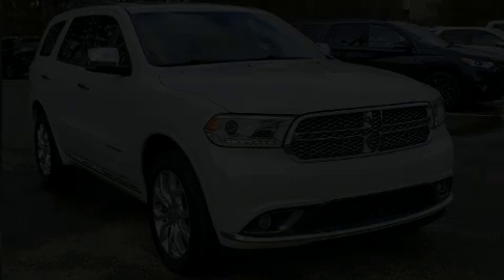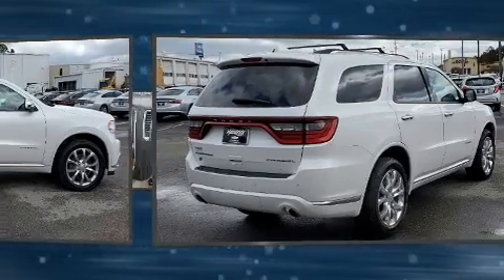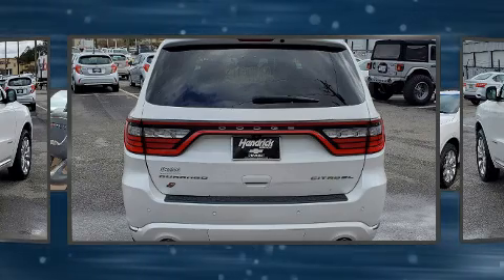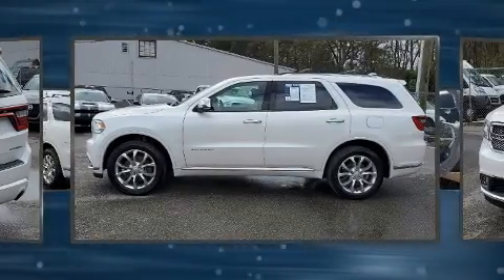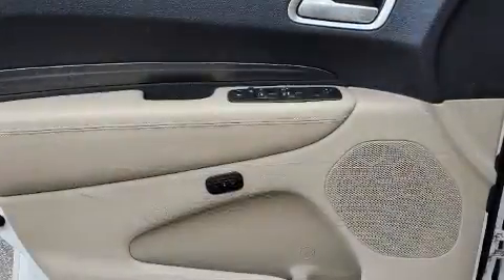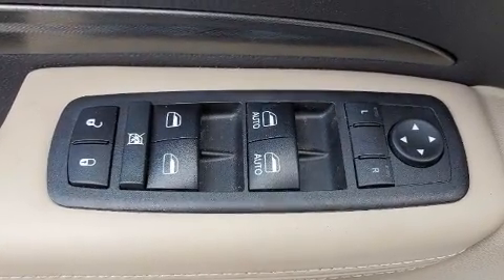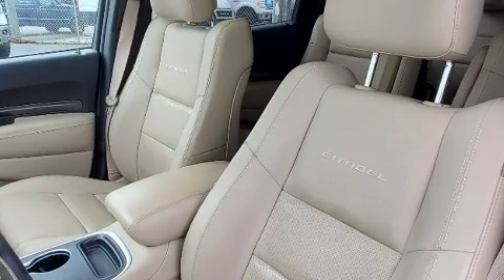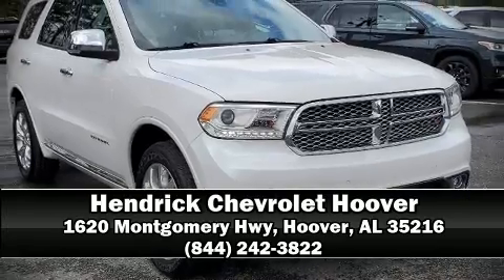2018 Dodge Durango Citadel in Hoover, AL 35216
Discerning drivers will appreciate the 2018 Dodge Durango. With less than 30,000 miles on the odometer, this 4 door sport utility vehicle prioritizes comfort, safety and convenience. Smooth gearshifts are achieved thanks to the refined 6 cylinder engine, and for added security, dynamic Stability Control supplements the drivetrain. Top features include rain sensing wipers, front and rear reading lights, a trip computer, automatic dimming door mirrors, power moon roof, turn signal indicator mirrors, power windows, and a blind spot monitoring system. Features such as automatic climate control and leather upholstery prove that economical transportation does not need to be sparsely equipped. Rear passengers enjoy the seat heating functionality, keeping them warm during the winter months. With high intensity discharge headlights illuminating your path, you'll always appreciate maximum visibility. Dodge ensures the safety and security of its passengers with equipment such as: head curtain airbags, front side impact airbags, traction control, brake assist, anti-whiplash front head restraints, a security system, an emergency communication system, and 4 wheel disc brakes with ABS. Sophisticated all wheel drive technology maintains a firm grip on the road. It also arrives with a Carfax history report, indicating just one previous owner. We pride ourselves in the quality that we offer on all of our vehicles. Please don't hesitate to give us a call.